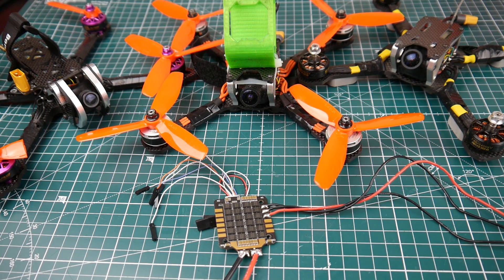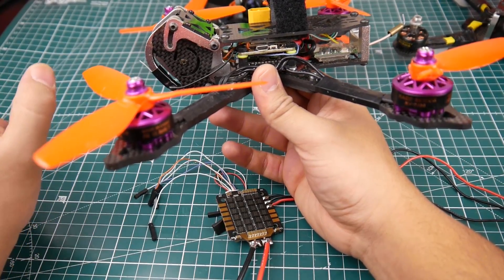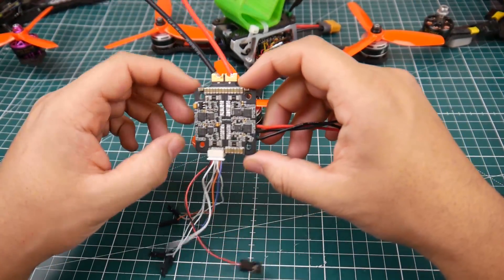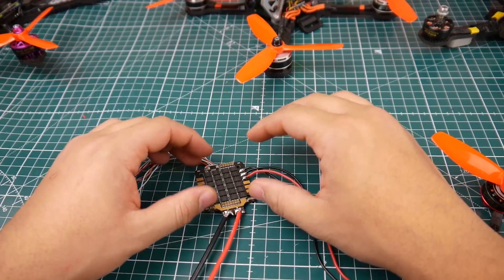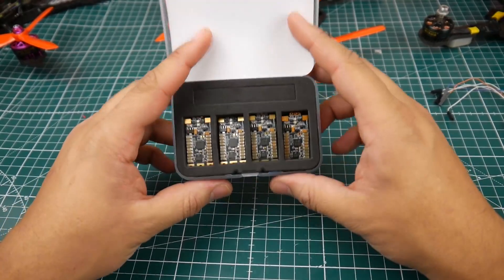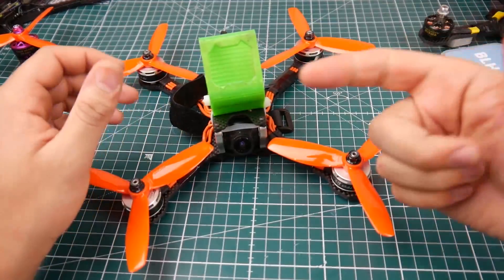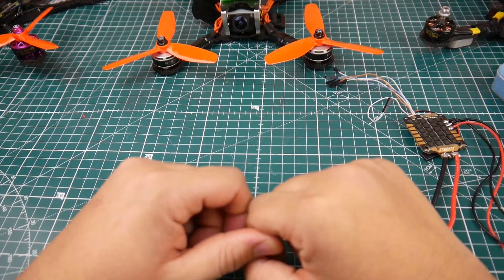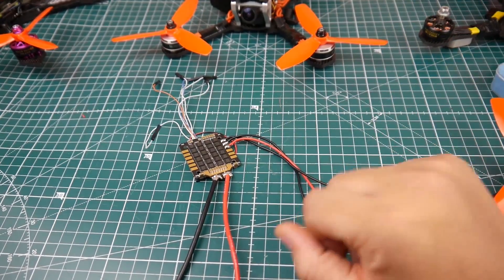Top 4 Best FPV Drone 4in1 ESC of 2018 // Q1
No. 1 ESC
Tekko32 4in1 ESC

Tekko32 4in1 ESC with FC

Tekko Single ESC

No. 2 ESC
DalRC

No. 3 ESC
Racerstar 4in1

No. 4 ESC
Cicada

Soldering station

ID:  dj2938hd298hflahsknckdfhsidufh9398